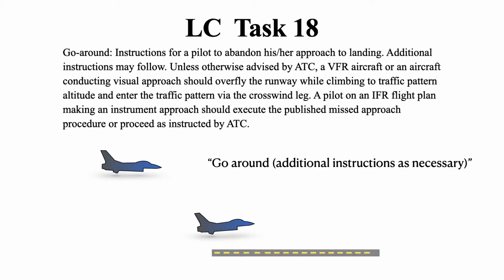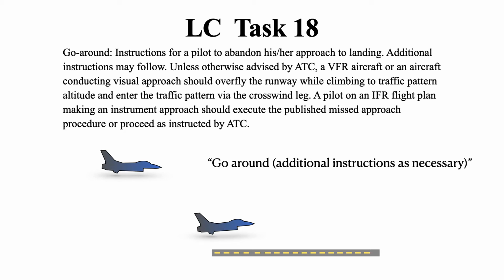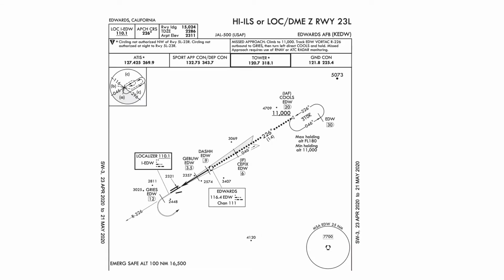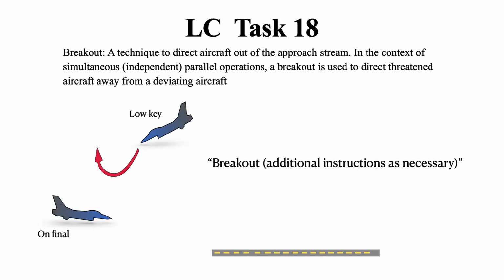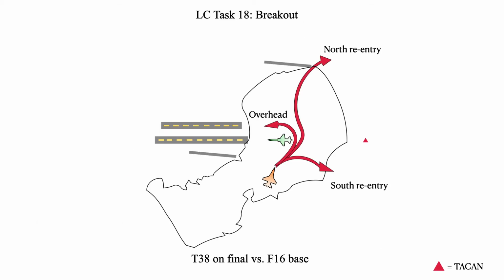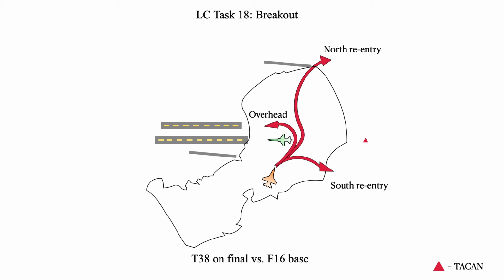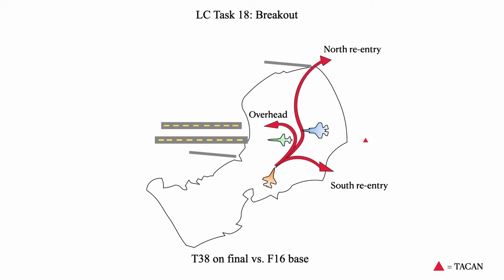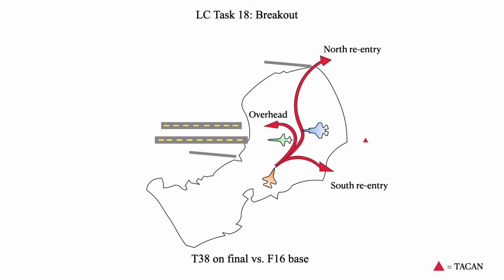LC Task 18